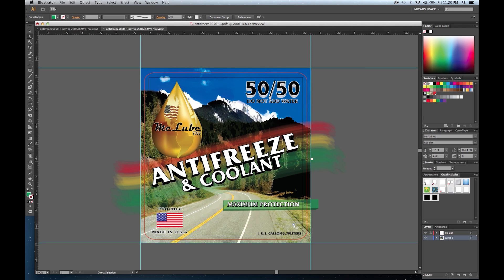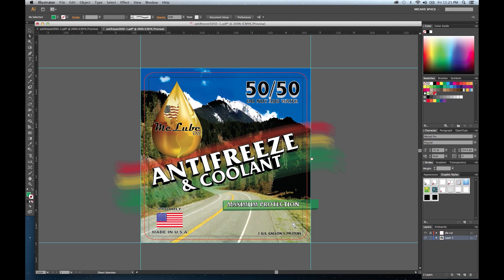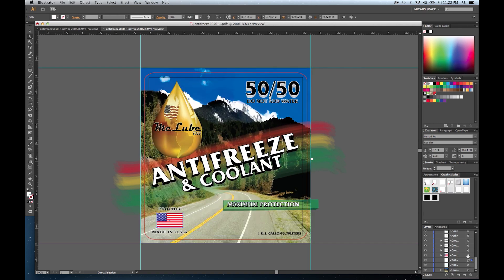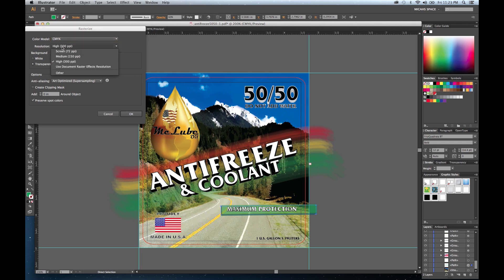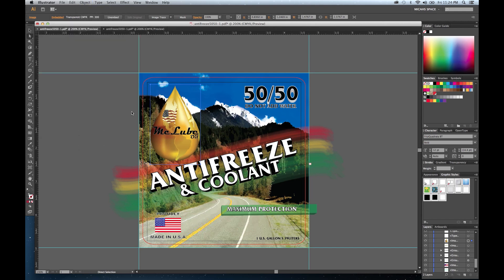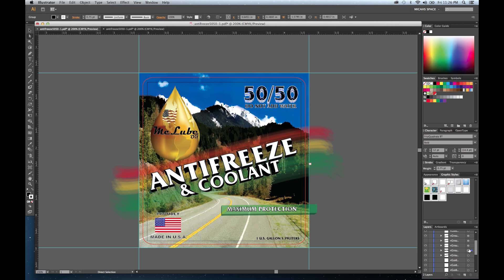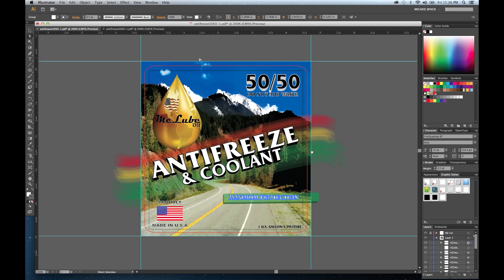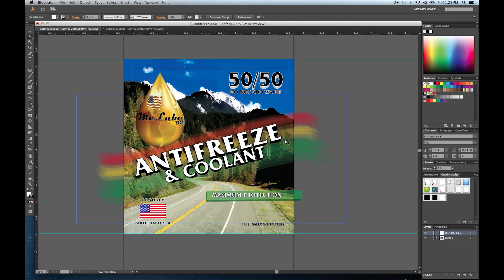How to make your files print ready in Adobe Illustrator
This video covers:
Die Cut or Bleed Lines
Creating Outline for font
The difference between victor and raster images
Embedding artwork